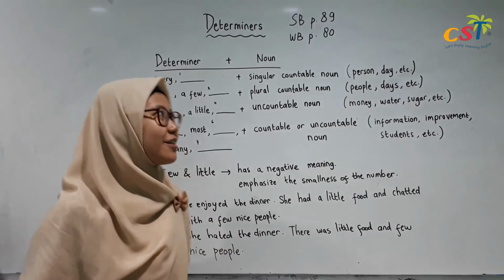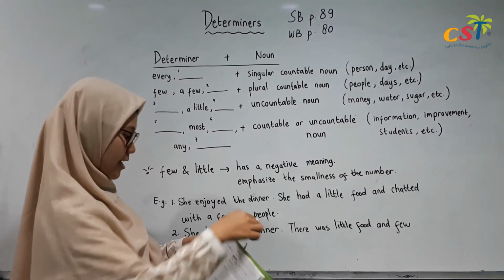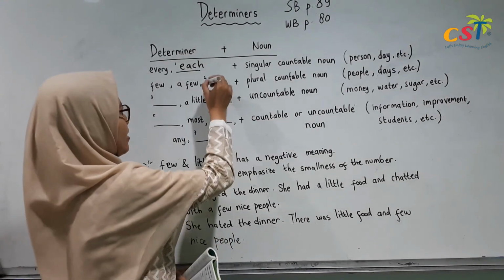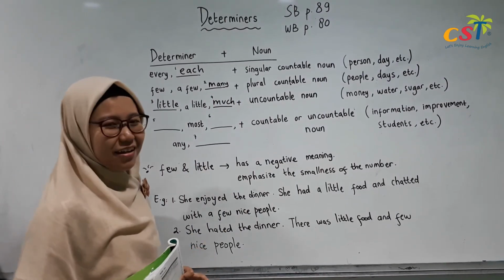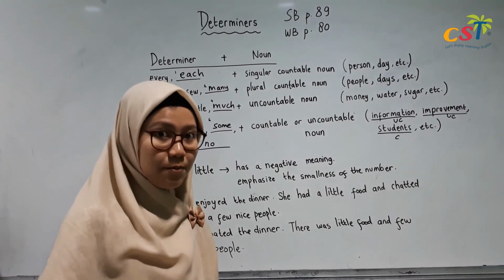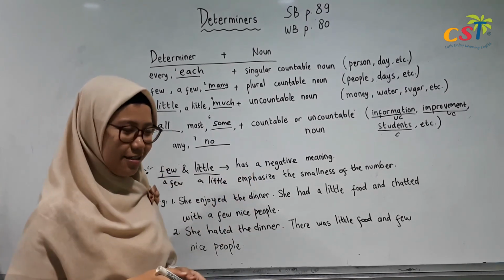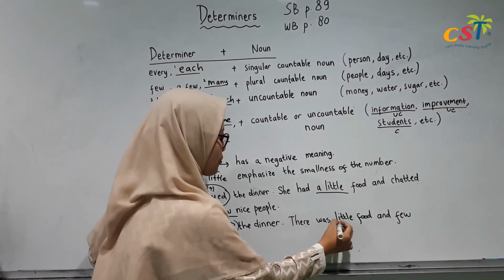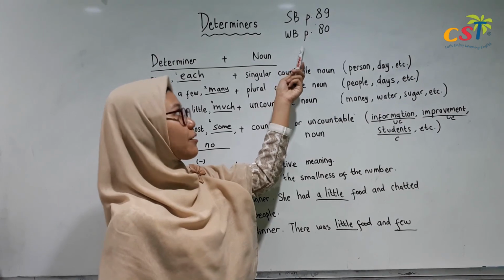PET 3 - Determiners (9/4/2020)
This is the lesson for PET 3 class in CST Gading Serpong.

Make sure that you watch the video until the end so that you can do the exercise which is mentioned by the teacher in the video.

Enjoy learning English with us :)